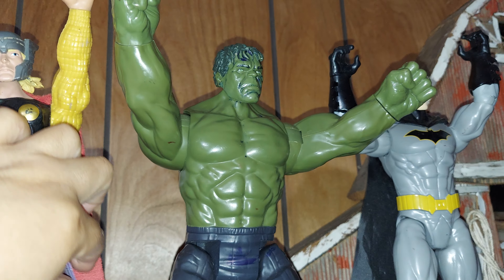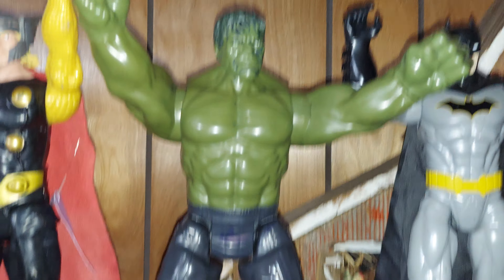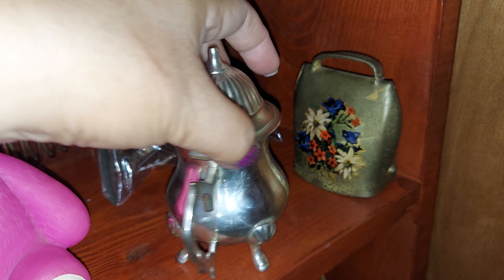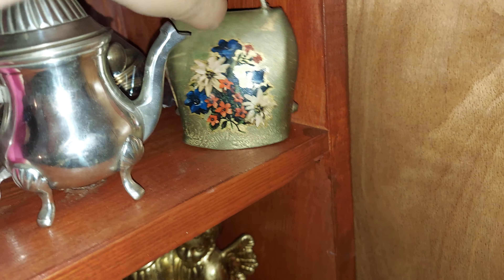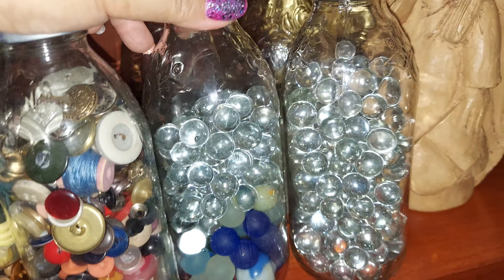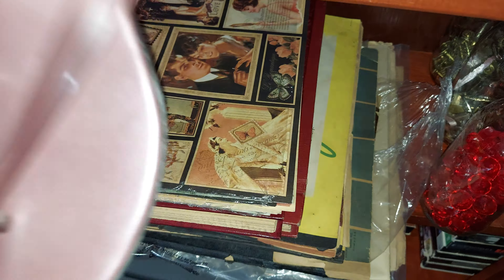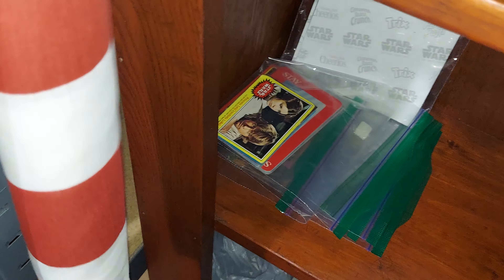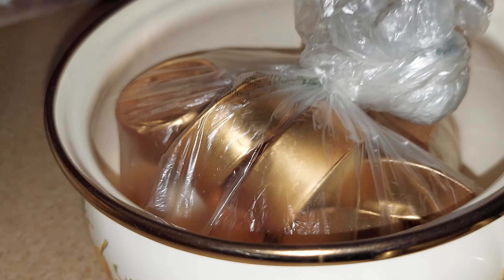JUST VIDEOING A LITTLE ON MY 4SALE ITEMS SOON ANTIQUE AND VINTAGE COLLECTIBLES 👍 👌 😃